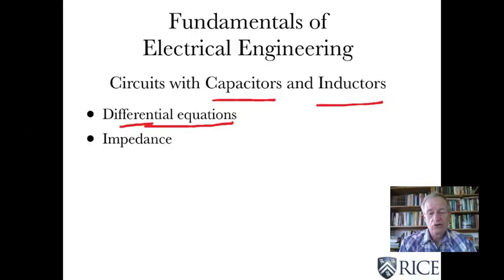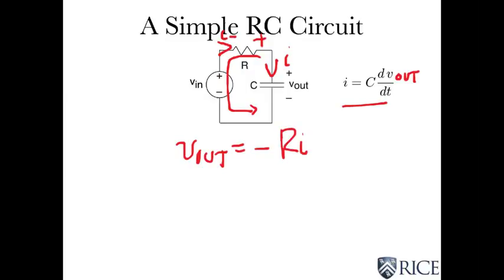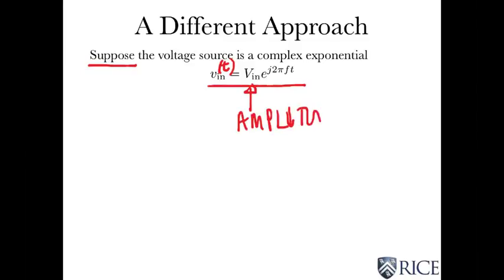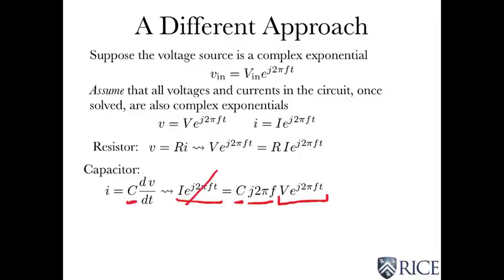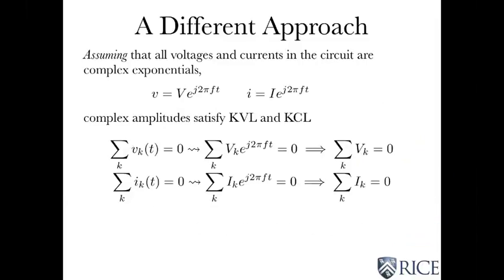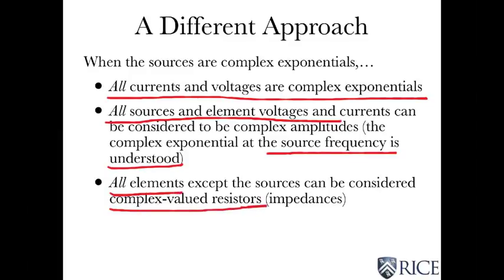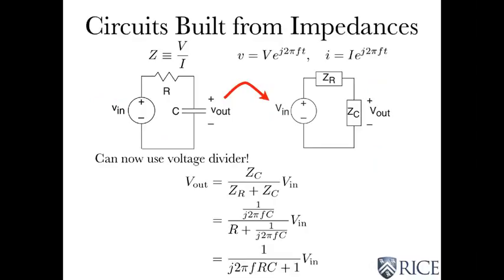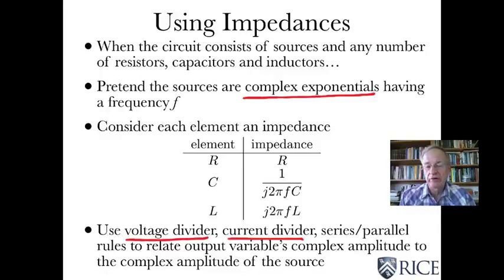3 1 Circuits with Inductors and Capacitors 14 37